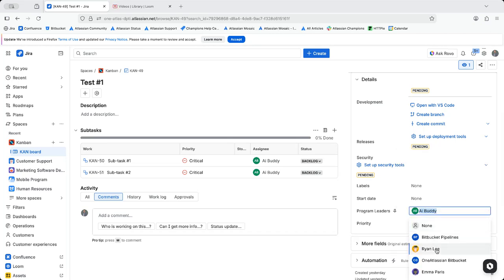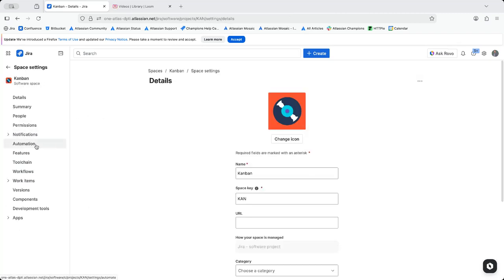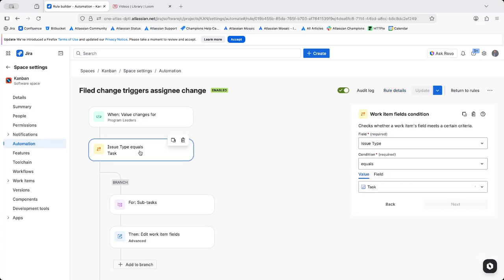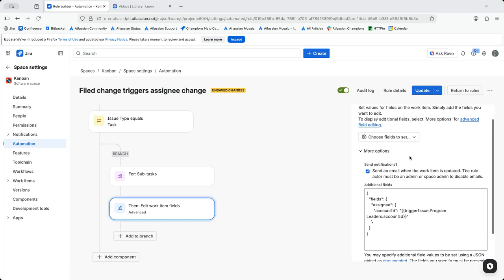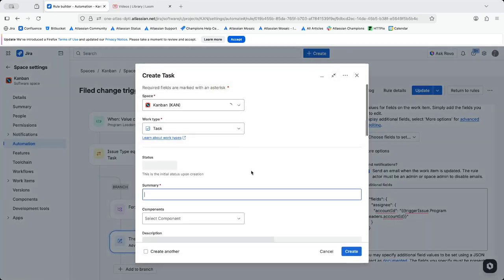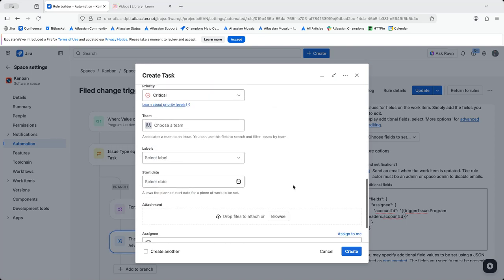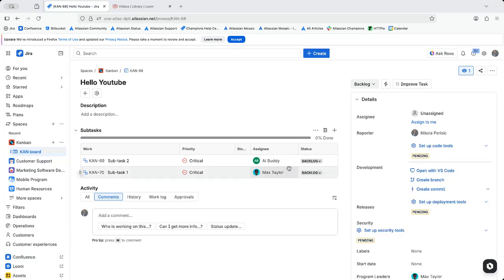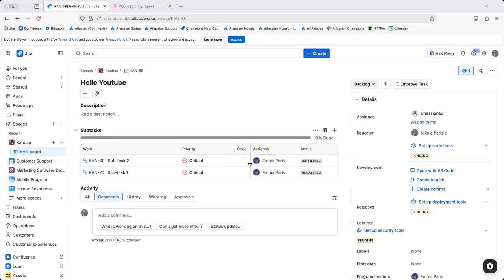Jira Automation - Assign sub-tasks from the single user picker custom field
This automation will save you a lot of time manually assigning sub-tasks to the same person based on the single user picker custom field. When changed, all sub-tasks get assigned to the person that was changed in the custom field. This doesn't happen when the work item gets created, rather after the change.

JSON code for advanced action:
  "fields": {
    "assignee": {
      "accountId": "{{triggerIssue.Program Leaders.accountId}}"

Make sure to replace Program Leaders with your own field name. This only works on company-managed projects. Make sure you have your field added to the necessary screens.